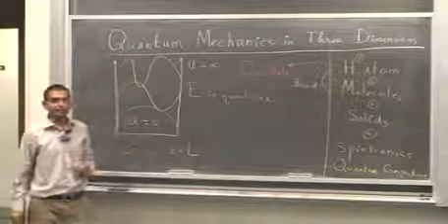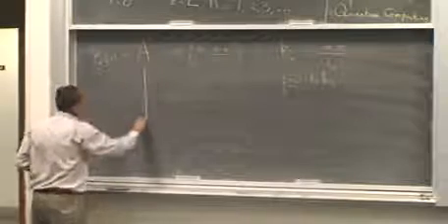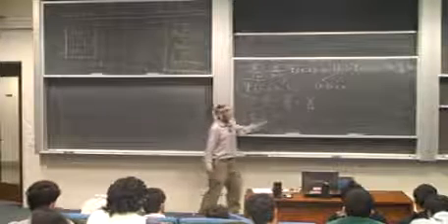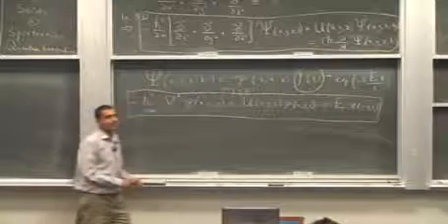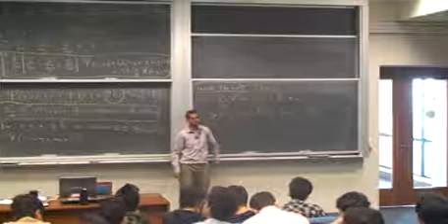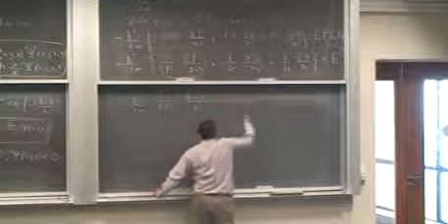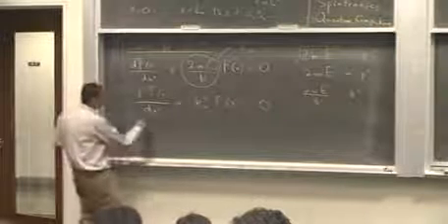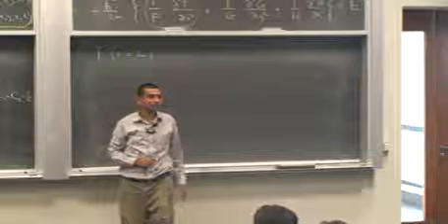Modern Physics Lecture 20, Three dimensional infinite well